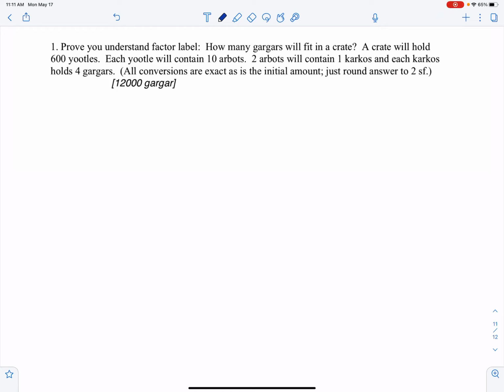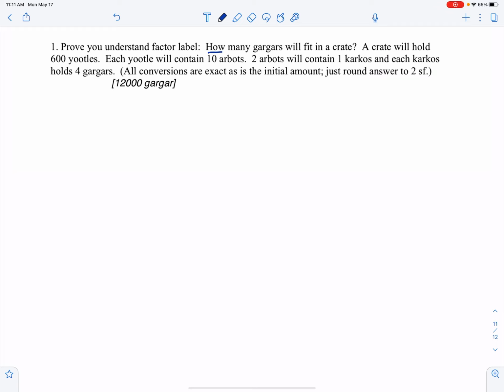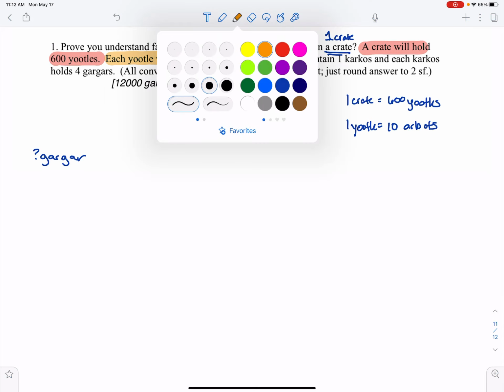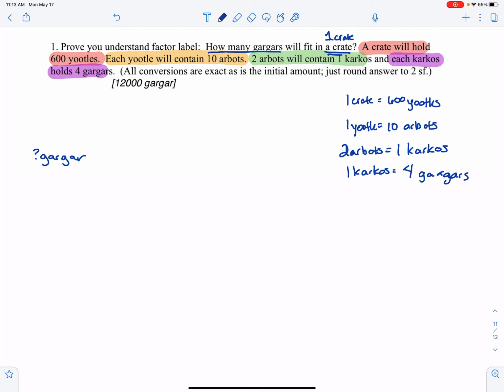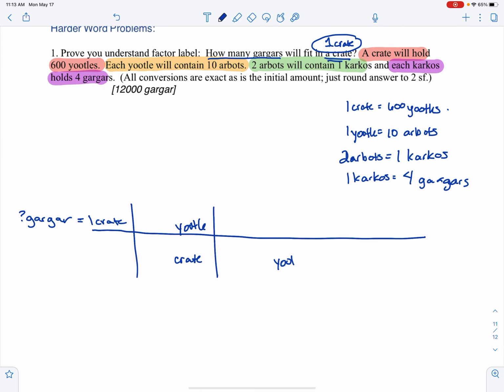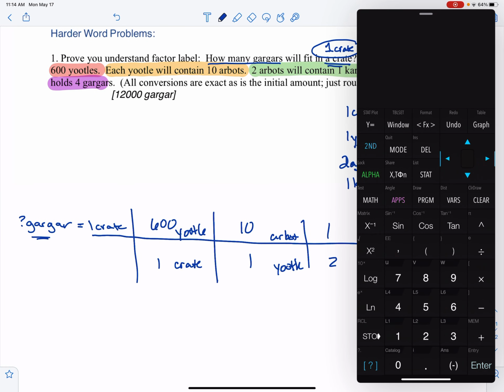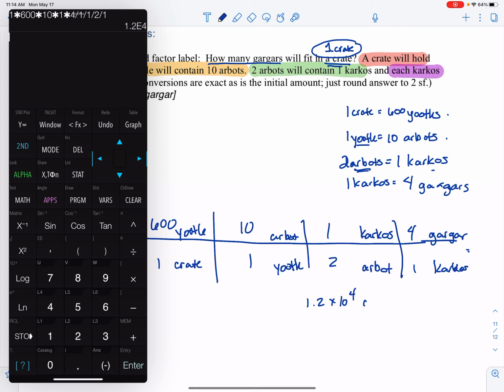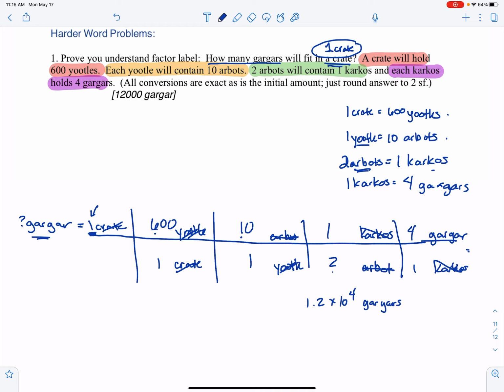Silly unit word problem